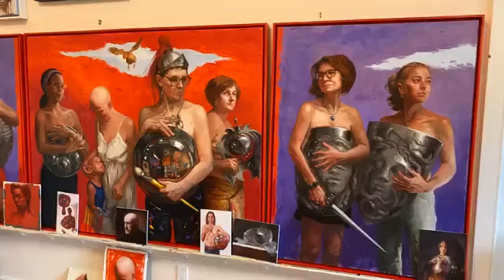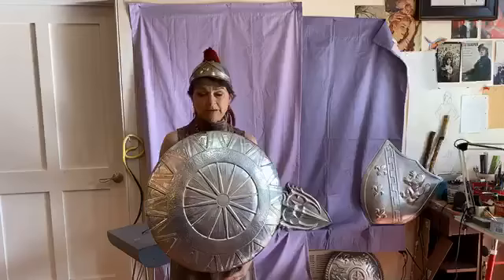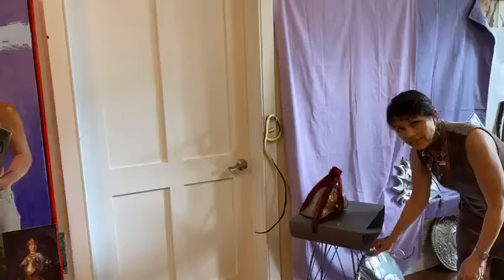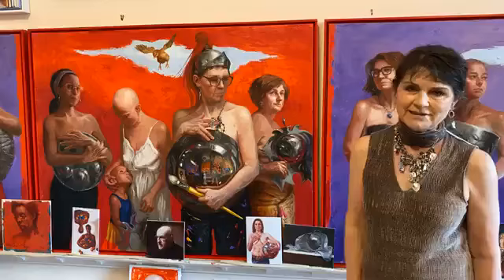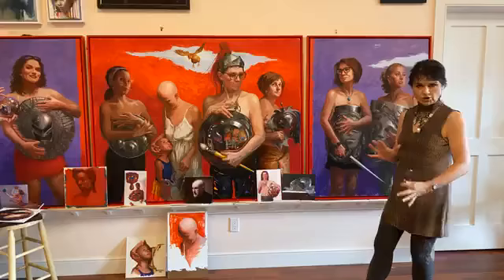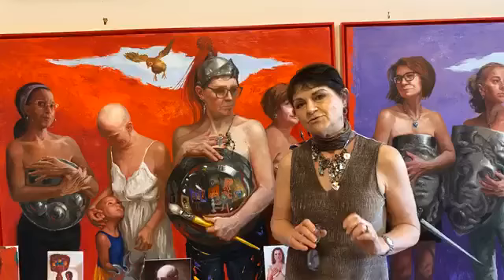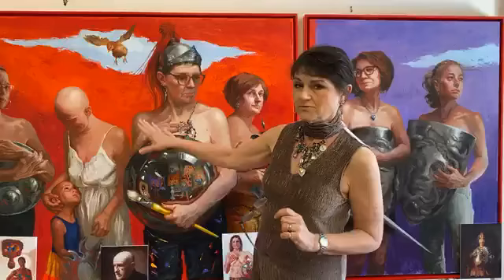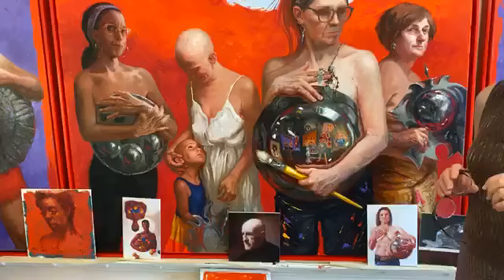Episode 12 Living Figuratively Love Athena…Part 2 HOW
LIVING FIGURATIVELY is the show that asks the question, Why NOT fill your home with the fascinating faces and figures of people you don't even know? Why NOT fill your home with figurative art? Each week at 6:00 PM EST via Facebook Live, Contemporary Figurative Realist, Judy Takács talks about her own work and pieces from her collection as she takes us on a virtual docent tours of her home and studio.

For Episode12,  which aired June 18th, Judy tells us about the process behind the creation of her epic triptych, Love, Athena. Her Magnum Opus…so far… has just returned from extended lockdown at her the Zanesville Museum of Art where Judy had her first solo museum show, Chicks with Balls: Judy Takács paints unsung female heroes.

The second of a two part episode, Judy tells us about the logistics of having 8 different people from across the country pose for a giant three panel painting. She also shows us her inspiration for creating the illusion of old silver shields; each customized with a different story.

Details to purchase Takács' works are on the online shop at judytakacs.com.